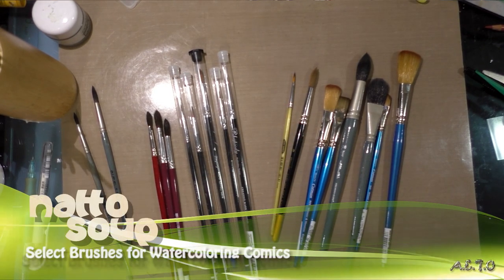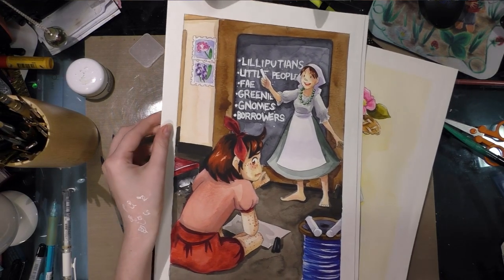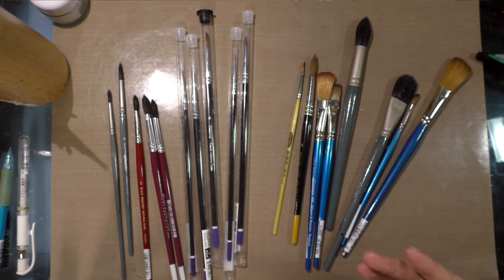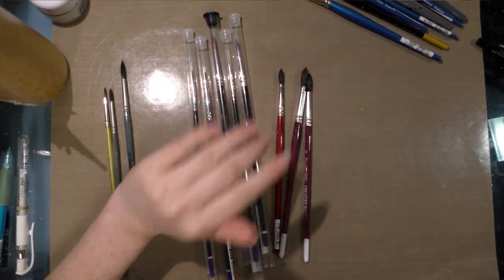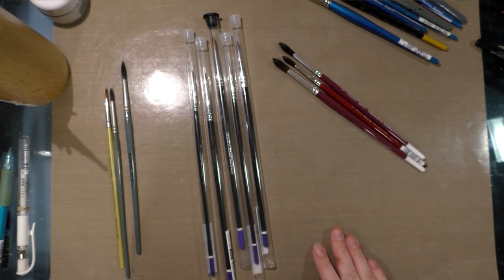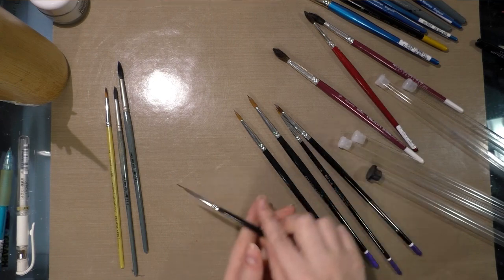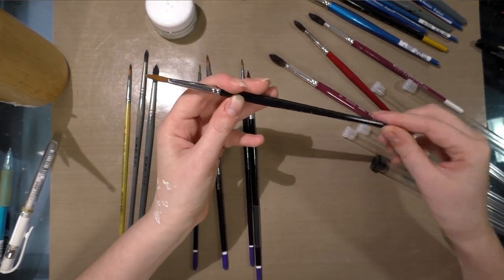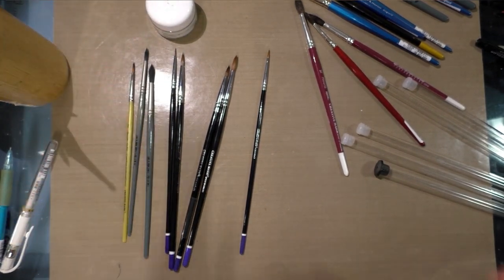Select Brushes for Watercoloring Comics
Interested in watercolor, but daunted by the brush selection?  Not sure which brushes are right for you and your comic?  Fear not, fellow artnerd, pull up a chair and let's talk about brushes!  By the time you've finished watching this video, you should feel confident in selecting a handful of brushes to start watercoloring with.  If you're looking for some extra credit (or just extra information) about all things watercolor comic, please check out my ongoing mega series, Watercolor Basics, over on the blog For some immediate help, check out Watercolor Basics: Materials You'll Need To Get Started for paper recommendations, brush recommendations, and all the odds and ends you'll need to start painting!  If you need more help selecting brushes, please check out Watercolor Basics: The Great Brush Off for detailed information.

Brushes Mentioned in Video:

Synthetics:
Cotman Mops
Mimik Filbert
Mimik 26 Round
Cotman Cats Tongue (Filber)
Cotman Flat
Utrecht Red Sable Mixes

Natural Hair Brushes

Squirrel:
Blick Master Brush- Squirrel

Kolinsky Sable:
Winsor Newton Series 7
Creative Mark Rhapsody

If you really enjoyed this video, why not take a moment to share it with your friends on Twitter, Tumblr, Facebook, or any of the social networks linked below the video?  Your good word does so much, and really means a lot to me!  If you want to help out financially, please for information on how to do so.